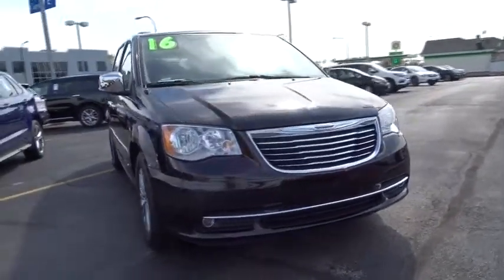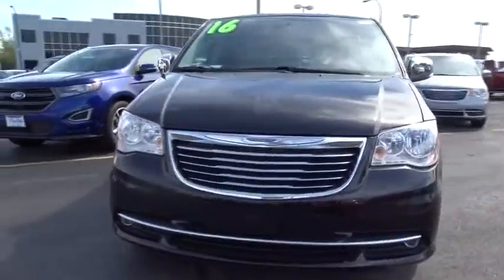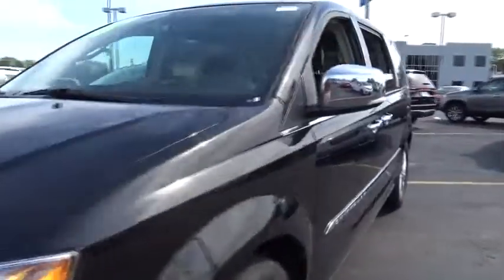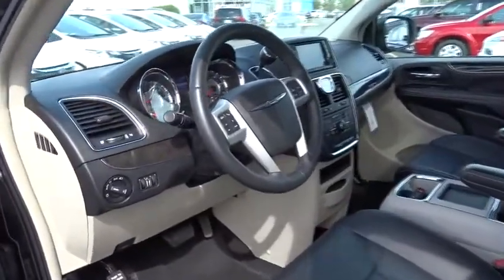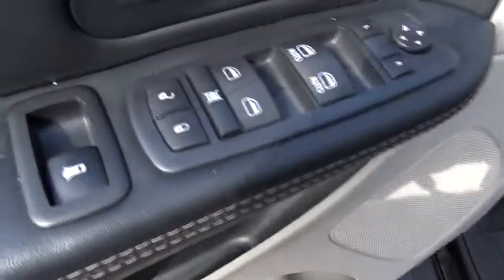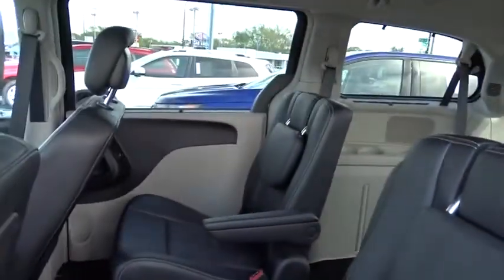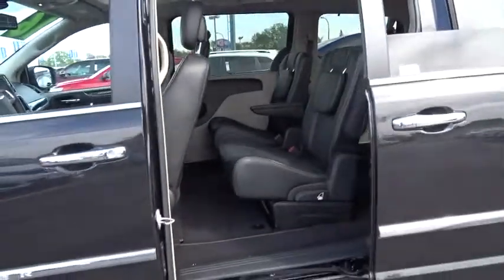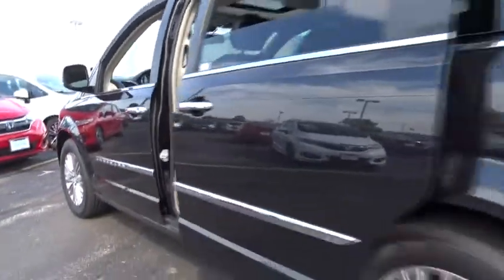2016 Chrysler Town & Country Oak Lawn, Orland Park, Chicagoland, Northwest Indiana, Joliet, IL PHT84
Brilliant Black Crystal Pearlcoat U 2016 Chrysler Town & Country available in Oak Lawn, Illinois at Napleton Honda Oak Lawn. Servicing the Orland Park, Chicagoland, Northwest Indiana, Joliet, IL area.

CARFAX One-Owner. Clean CARFAX. Brilliant Black Crystal Pearlcoat 2016 Chrysler Town & Country Touring-L Anniversary FWD 6-Speed Automatic 3.6L 6-Cylinder SMPI DOHC **2016 Chrysler Town & Country Touring-L**, BACK UP CAMERA !!!, ONE OWNER-CLEAN CARFAX !!!, NAVIGATION !!!, GARAGE KEPT !!!, LEATHER !!!, MOONROOF !!!, REAR ENTERTAINMENT/DVD SYSTEM !!!, PRICED TO SELL FAST !!!, DEALER MAINTAINED !!!, THIRD ROW SEATING !!!, NO HAGGLE/NO HASSLE PRICING !!!, LOW MILES !!!, HEATED SEATS !!!, HANDSFREE BLUETOOTH !!!, USB PORT !!!, I PHONE / SMARTPHONE CAPABLE !!!, Town & Country Touring-L Anniversary, 4D Passenger Van, 3.6L 6-Cylinder SMPI DOHC, 6-Speed Automatic, FWD, Brilliant Black Crystal Pearlcoat, Black/Light Graystone w/Leather Trimmed Bucket Seats, 40GB Hard Drive w/28GB Available, 5-Year SiriusXM Travel Link Service, 6.5 Touch Screen Display, Anniversary Edition, Anniversary Edition Floor Mats, Anniversary Edition Splash Screen, Audio Jack Input for Mobile Devices, Bright Door Handles, Driver Convenience Group, Dual Rear Overhead Mini Consoles, Garmin Navigation System, Heated Front Seats, Heated Second Row Seats, Heated Steering Wheel, Keyless Enter-N-Go, Mini Overhead Console, Overhead Ambient Surround Lighting, Overhead Storage Bins, ParkView Rear Back-Up Camera, Power Sunroof, Quick Order Package 29V Anniversary Edition, Radio: 430N, Remote Proximity Keyless Entry, SiriusXM Travel Link.brbrRecent Arrival! Odometer is 7330 miles below market average!brbrAwards:br  * JD Power Initial Quality Study (IQS)   * 2016 KBB.com Brand Image AwardsbrDEAL WITH THE BEST-ED NAPLETON HONDA OF OAK LAWN-SOUTH CHICAGOLAND'S #1 HONDA DEALER-OVER 500 VEHICLES IN STOCK !!! PLEASE NOTE: We strongly urge that you CALL US AT THE NUMBER LISTED (rather than emailing), and to definitely CALL US BEFORE YOU COME IN (just to make sure that we still have the vehicle that you are interested in) !!! We invite you to GOOGLE us as well, to see the many wonderful 5 STAR reviews we've earned !!!brbrReviews:brbr  * Versatile rear seating and cargo bay configurations; plentiful standard and optional features. Source: Edmunds